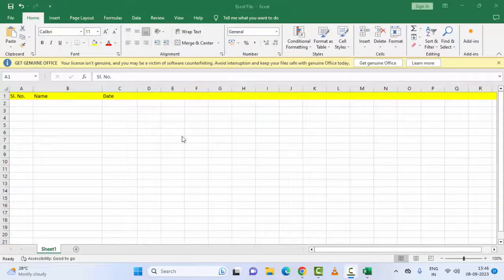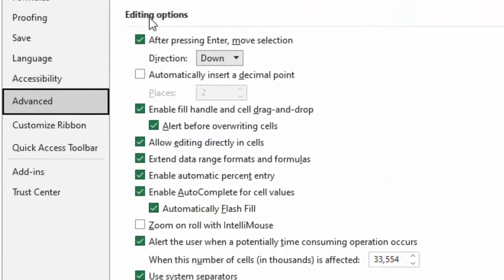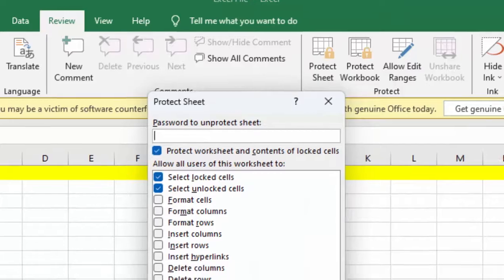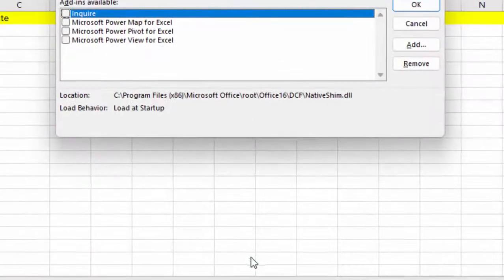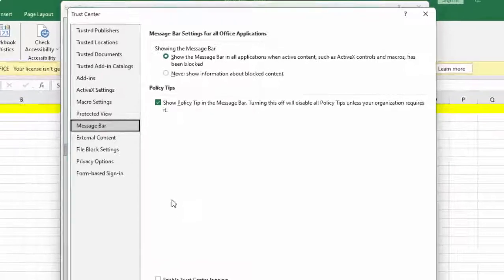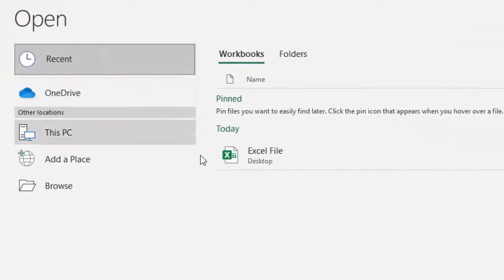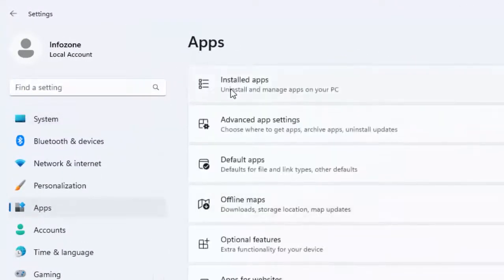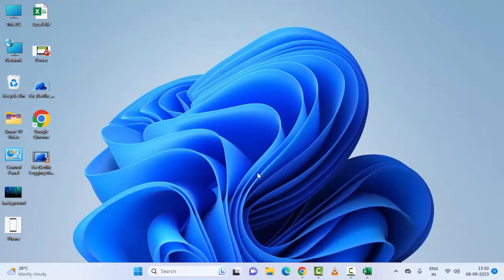Fix Can’t Type in Microsoft Excel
In This Tutorial I will show you, Fix Can’t Type in Microsoft Excel.